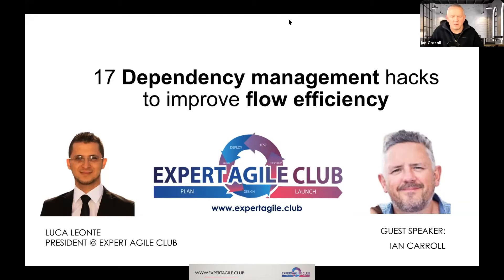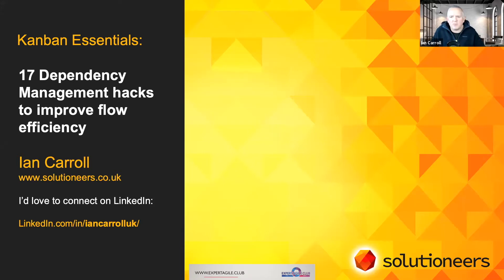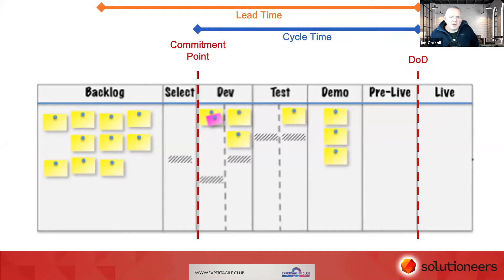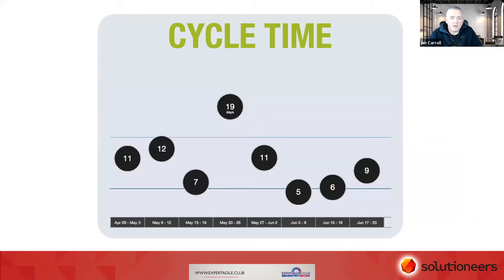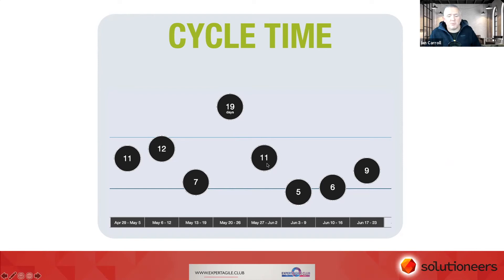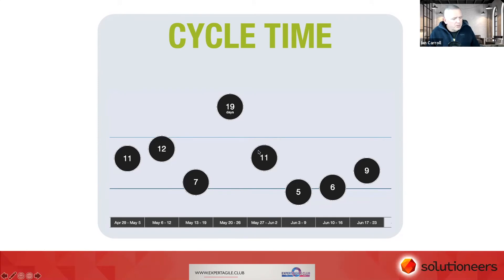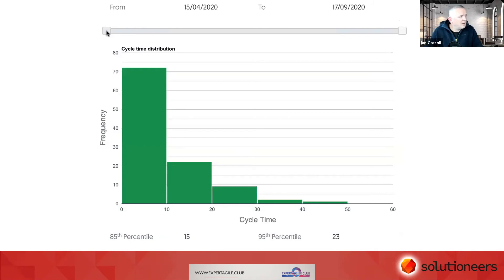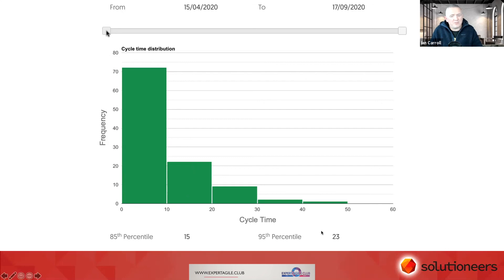Basic Concepts- from 17 Dependency Management Hacks to Improve Flow Efficiency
Guest Speaker: Ian Caroll

Jan 28, 2021@ExpertAgileClub